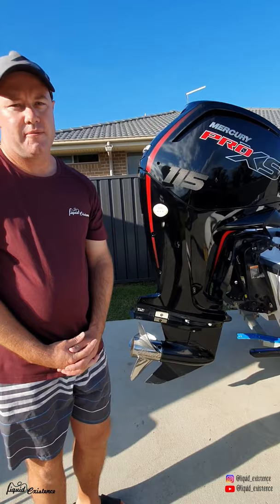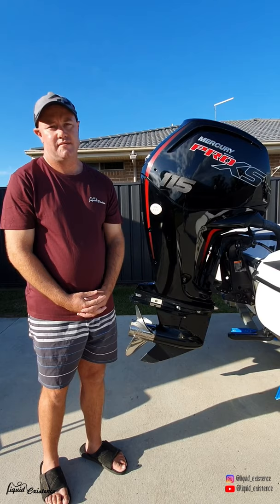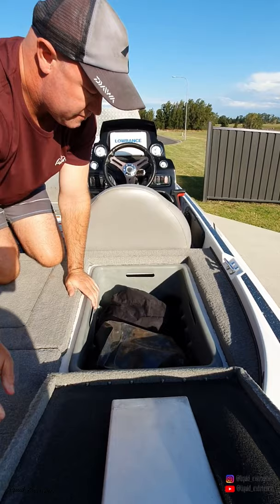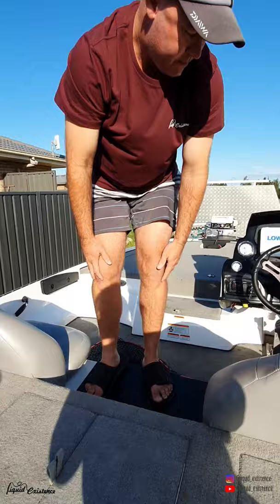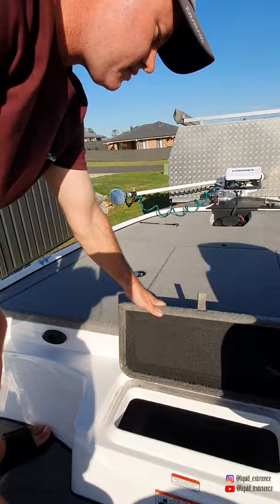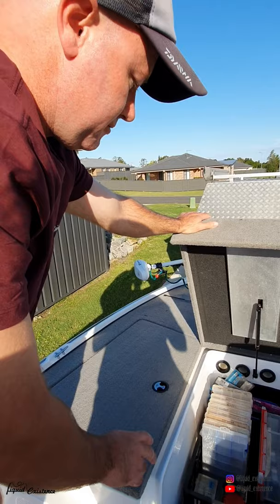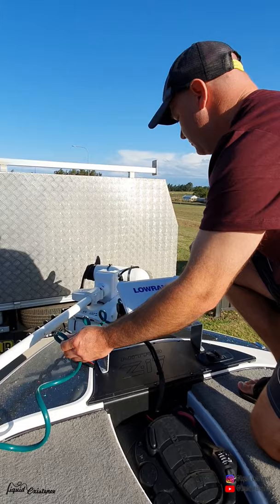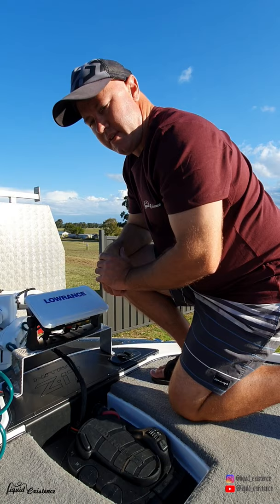Review: Whats Inside My Nitro Z17 Fishing Boat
Overlooking my  Nitro Z17 Bass Boat.